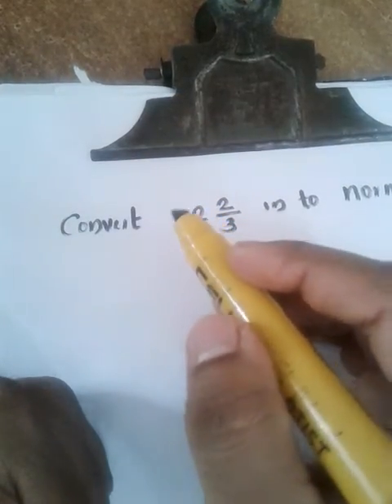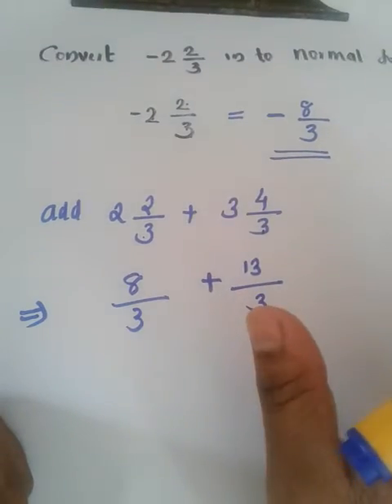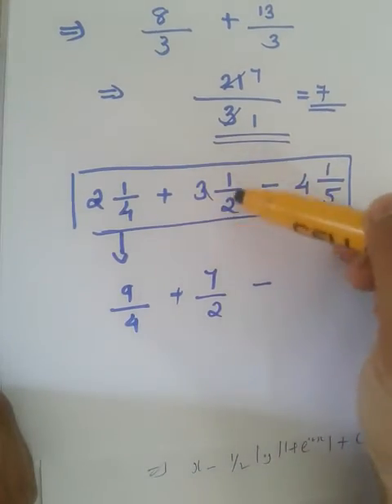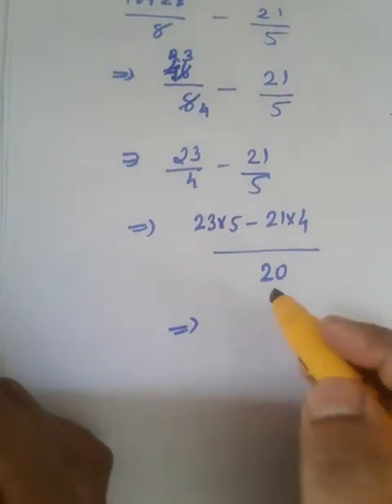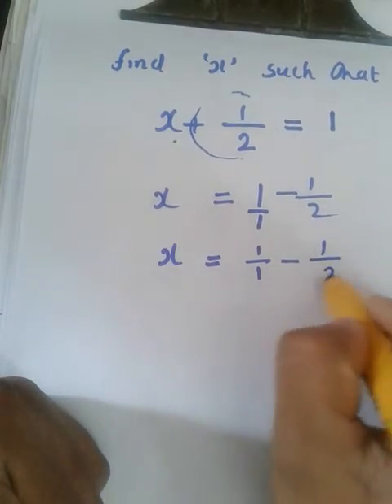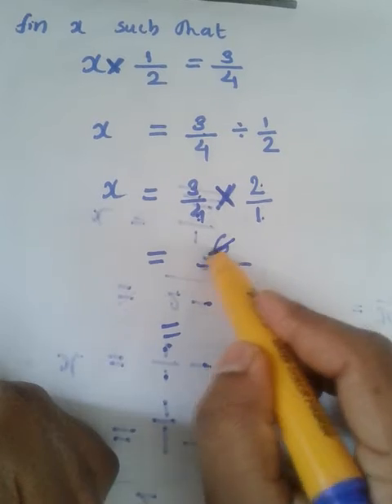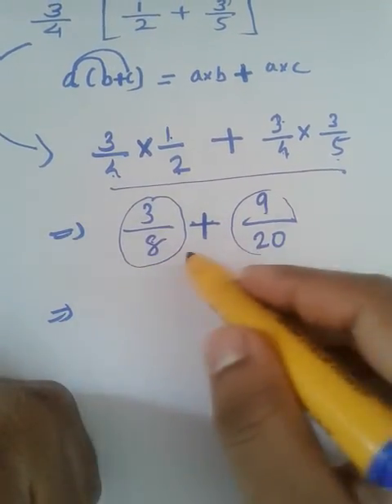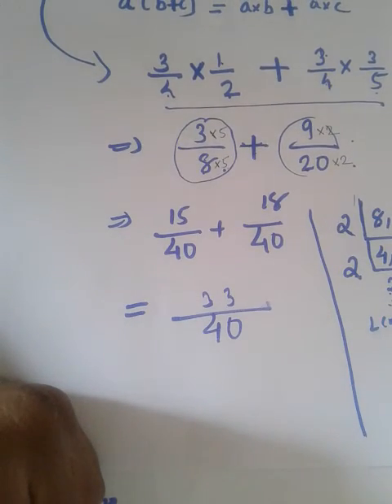Basics of fractions conclusion